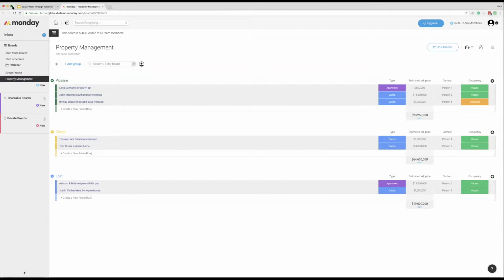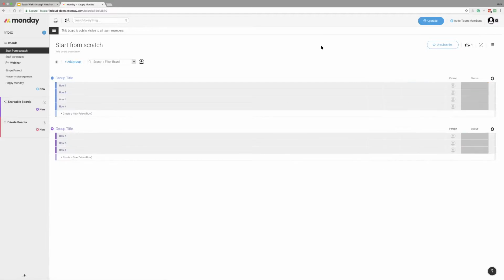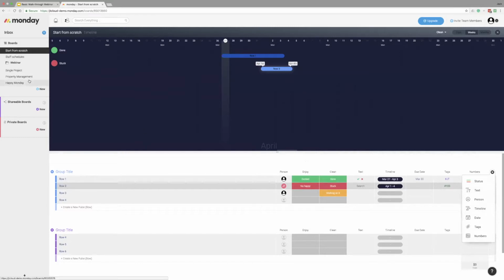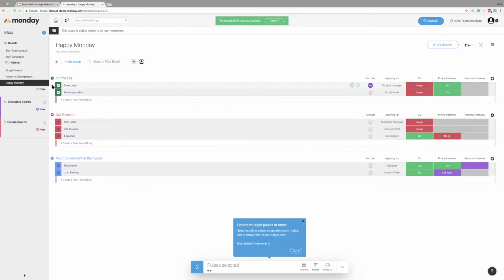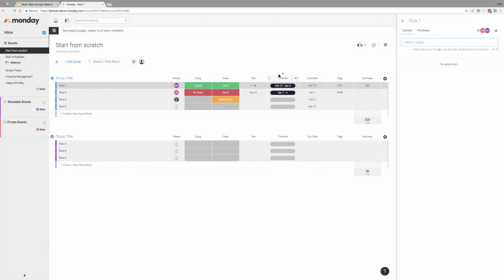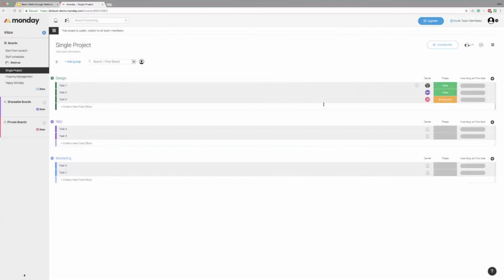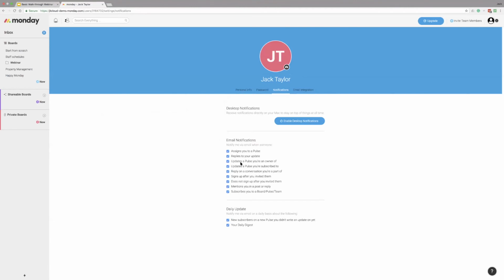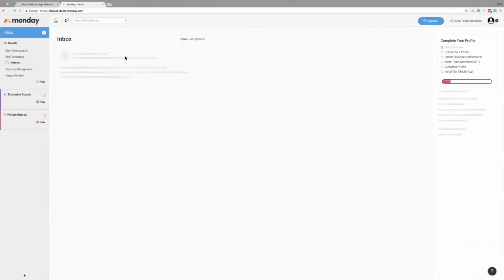monday.com Basic Walkthrough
Join JT, our MD for a basic walkthrough of monday.com.